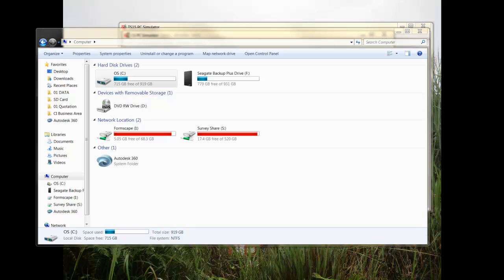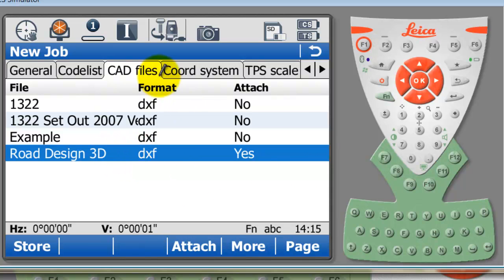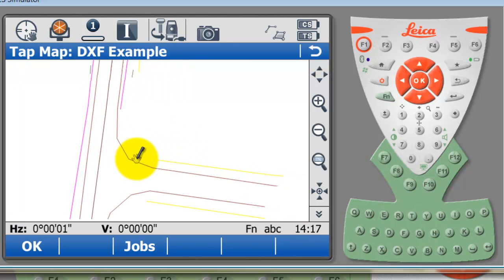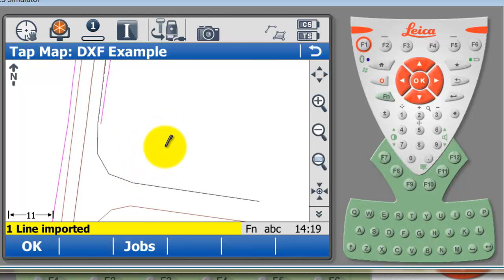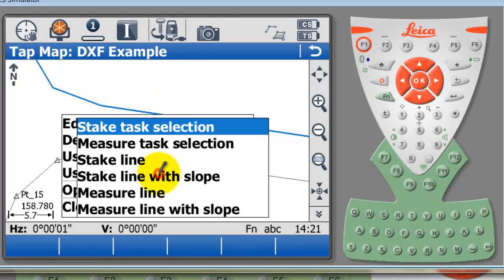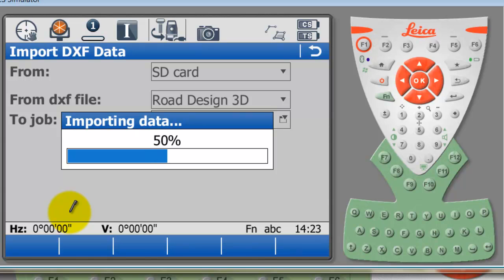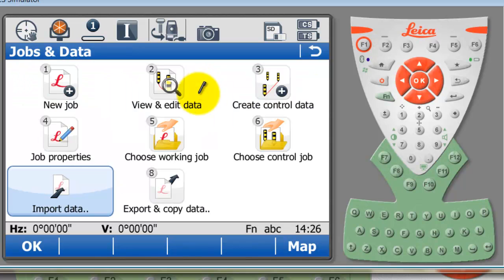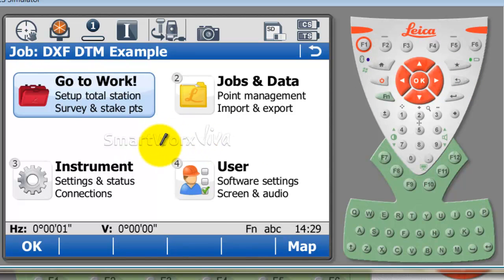Working with DXF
Instructions on three ways of importing/working with .DXF filetype in Leica Smartworx VIVA Software